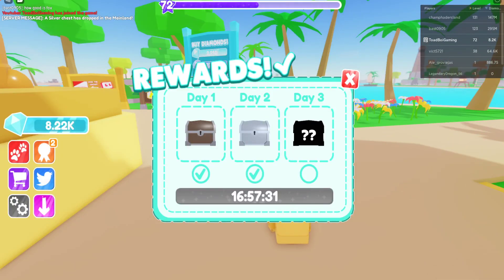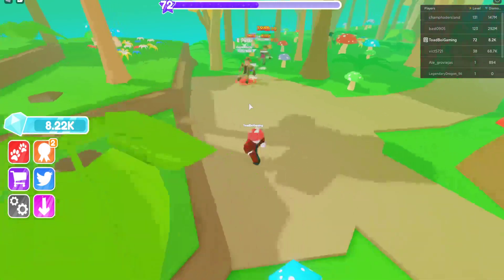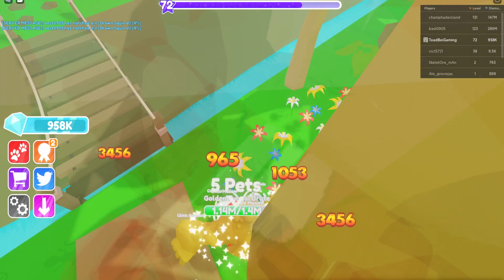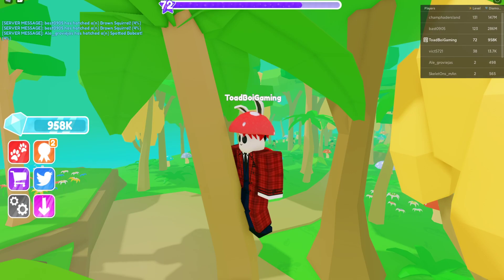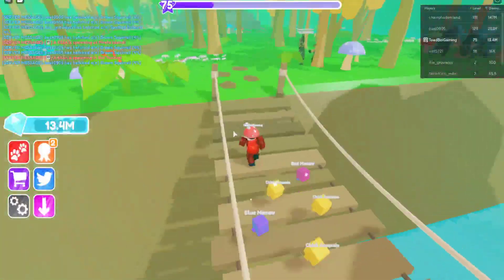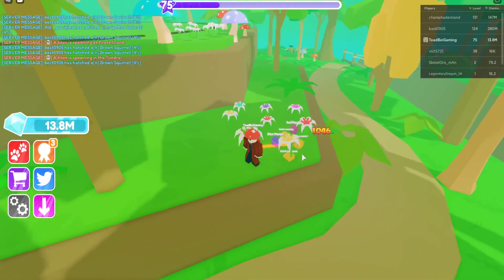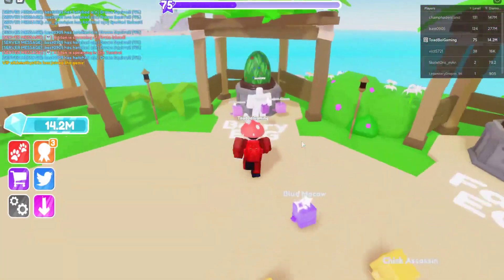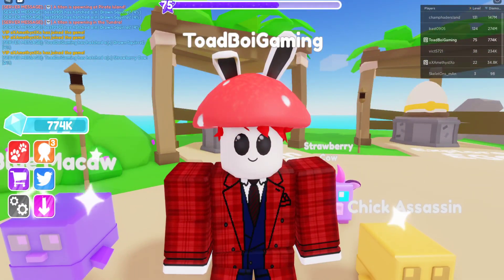PET ADVENTURES JUST GOT A MASSIVE REVAMP, EASIER ISLANDS, SECRET PETS AND MORE (Roblox) Codes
Hiya Toads!!! Let's SEE IF I WILL HATCH ONE OF THESE SECRETS!